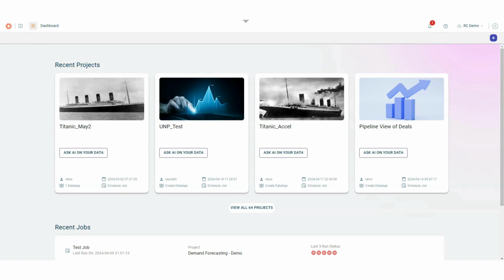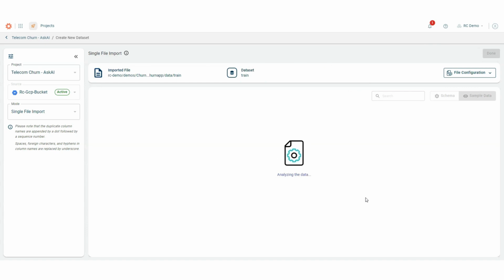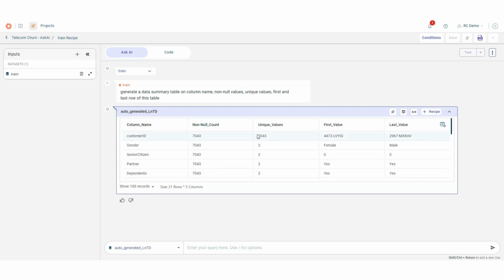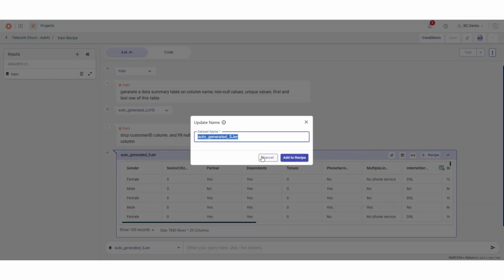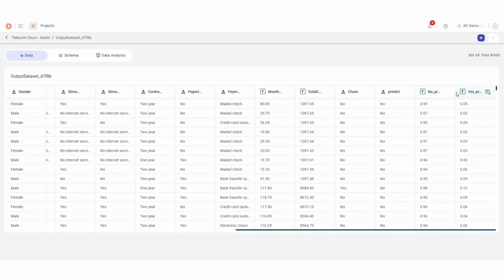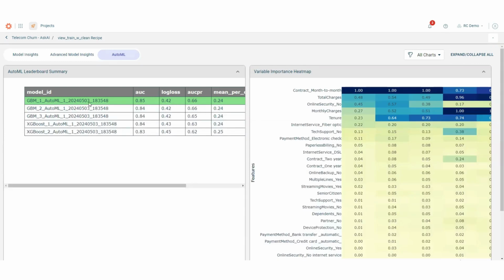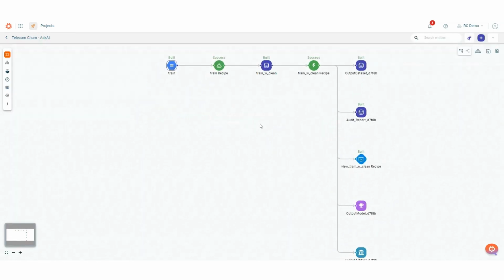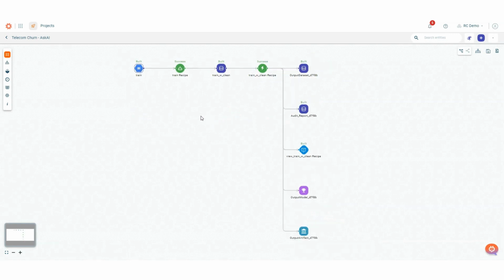DEMO: Predicting telecom churn using AskAI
Explore how AskAI tackles a real-world business challenge: predicting customer churn in the telecom industry. This demo unveils AskAI's ability to build predictive models for customer retention strategies.